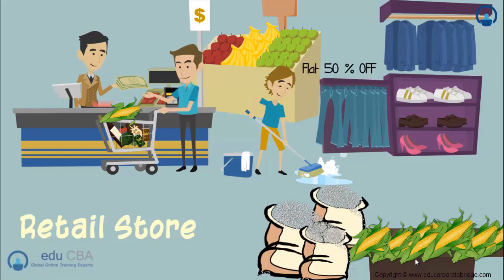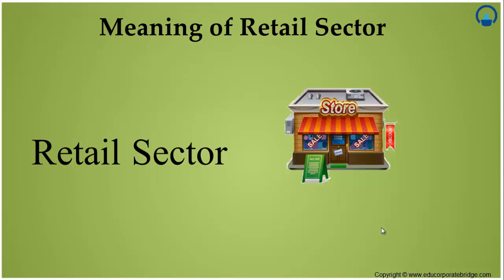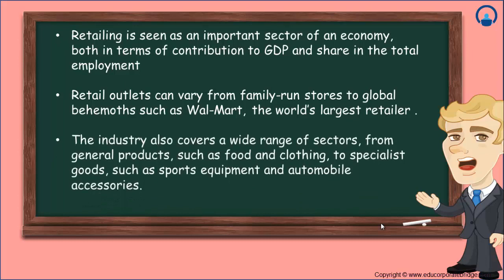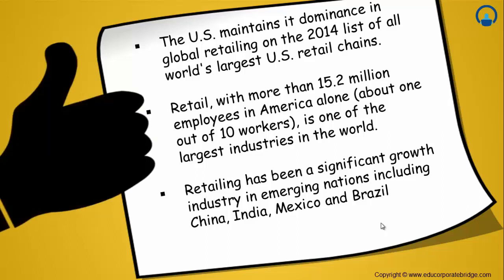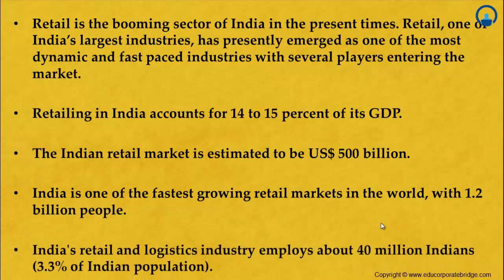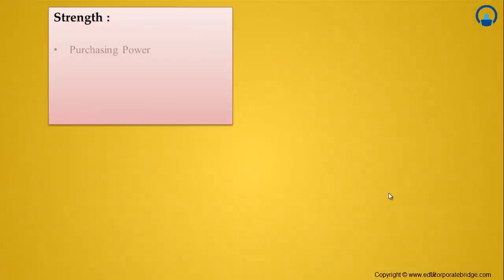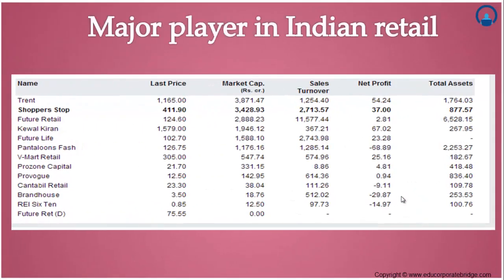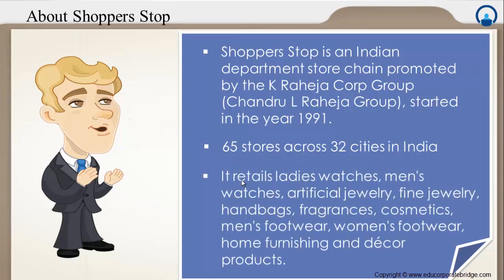Financial Modeling of Shoppers Stop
Financial Modeling of Shoppers Stop training enables professionals to handle finance models applying Microsoft Excel tools and applications with better hand. In this course, we are building a model representing financial asset and performance of Shoppers Stop. Financial Modeling skills are must skills for finance and commerce professionals especially for almost all mid-senior management professionals worldwide.